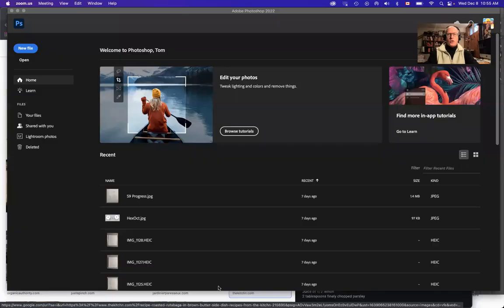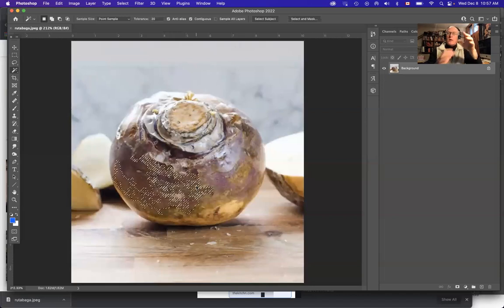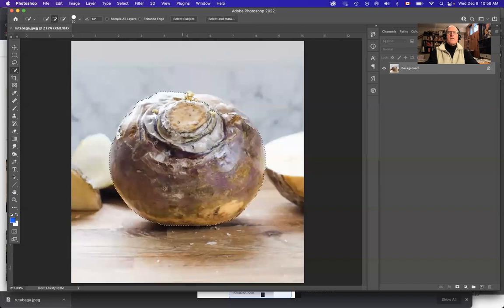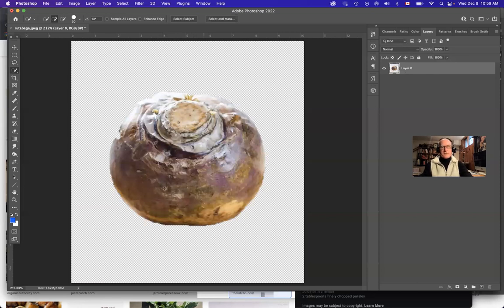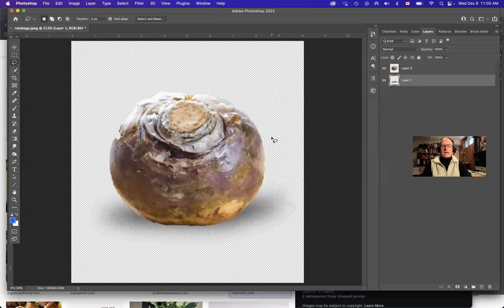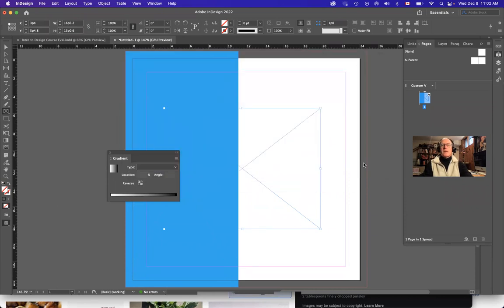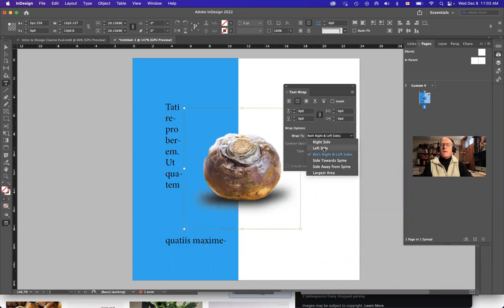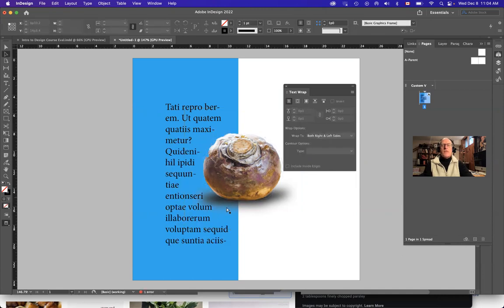Close crop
How to clip an image out of its background in Photoshop and wrap text around it in Indesign